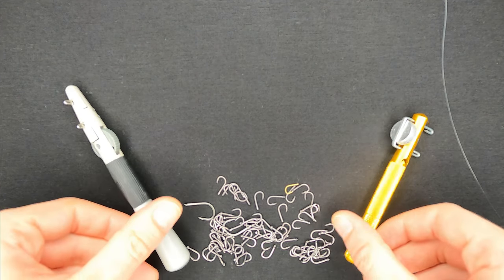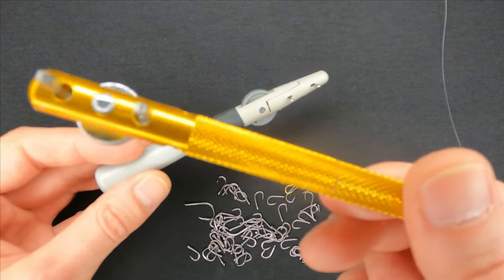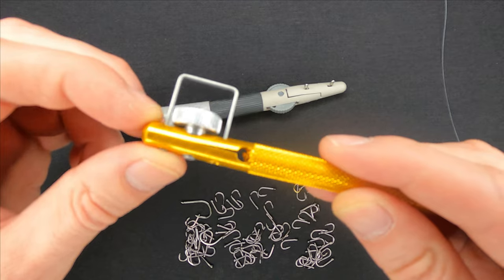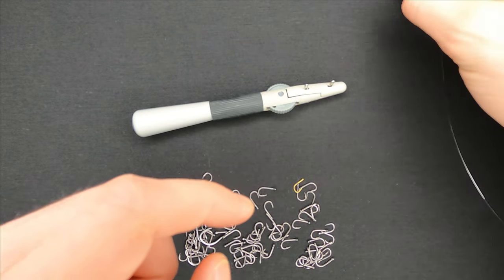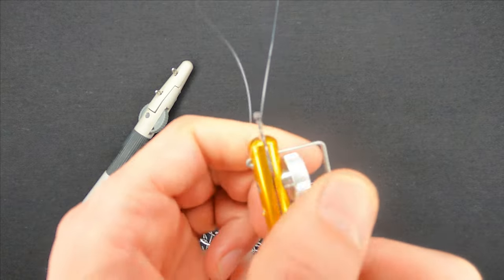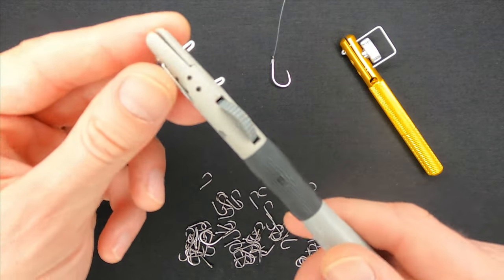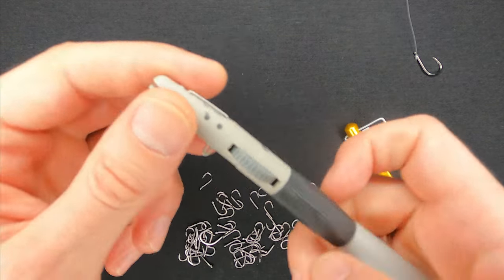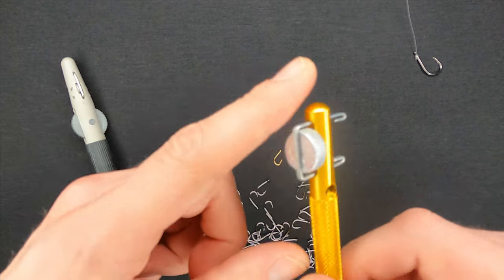Fish Hook Knot Tying Tool Made From Aluminium Alloy VS Hook Tyer Made From Plastic [4K]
Today I would like to compare these two gadgets and tell you my overall opinion on which one is better and why. Fish Hook Knot Tying Tool Made From Aluminium Alloy or Hook Tyer Made From Plastic. I’ve been using both of them, the plastic one for about a year and the other one for a few months.

Fish Hook Knot Tying Tool Made From Aluminium Alloy
Hook Tyer Made From Plastic

Fish Hook Knot Tying Tool Made From Aluminium Alloy on Amazon
Hook Tyer Made From Plastic on Amazon